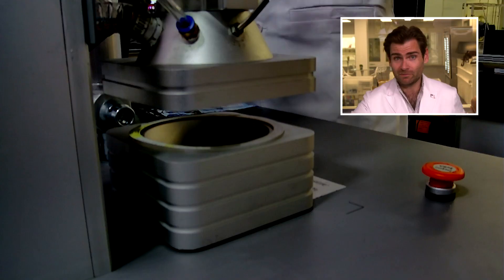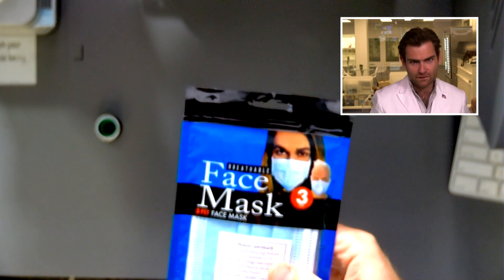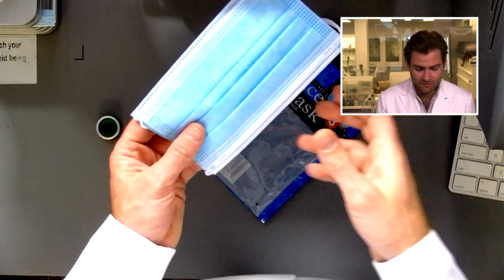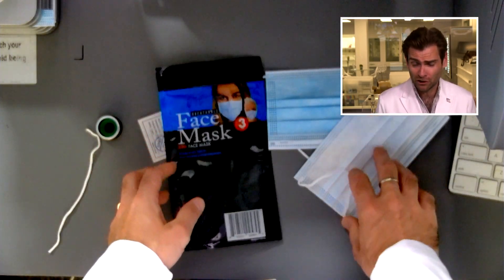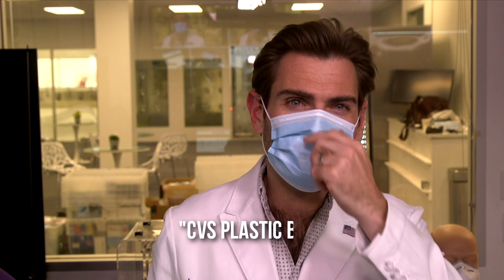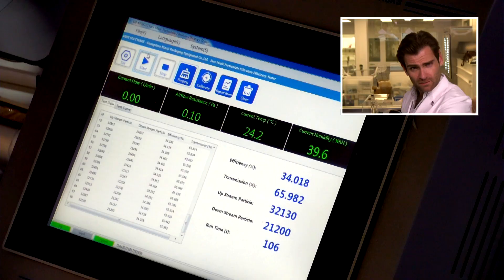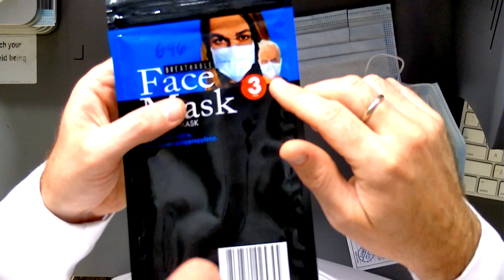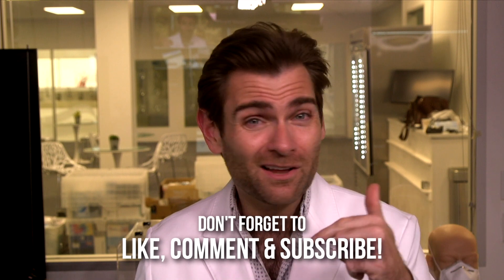This mask deserves an award! CVS Face Mask Review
CVS Face Mask manufactured in China by Anqing Huiyi Protective Equipment Co., Ltd.

Lloyd Armbrust
13501 Immanuel Rd